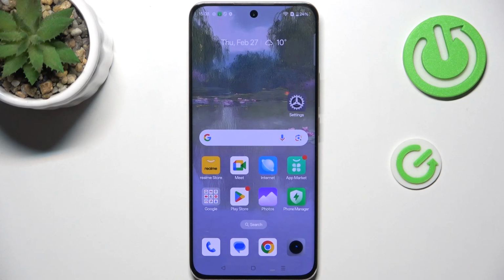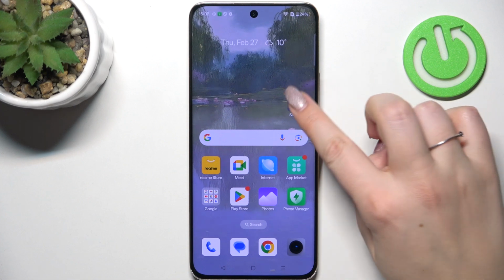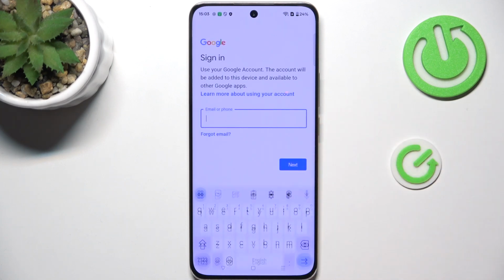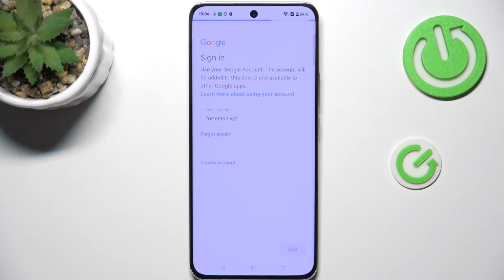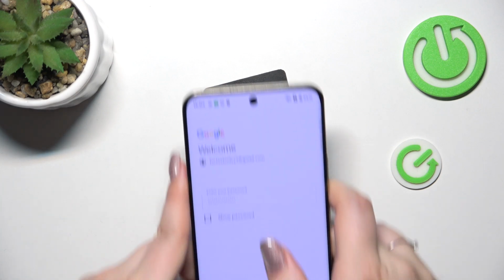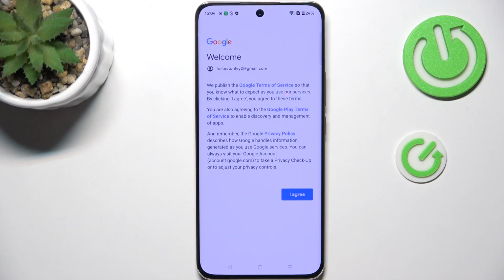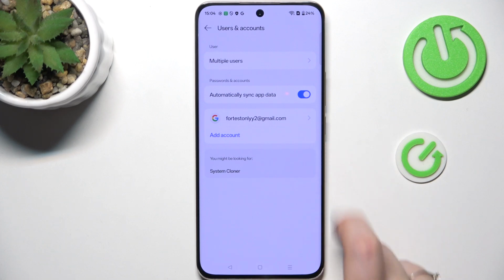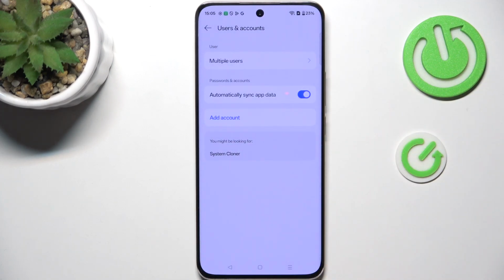How to Add or Remove Google Account on Realme 13 Pro+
Learn how to add or remove a Google account on your Realme 13 Pro+ with this step-by-step guide. Manage your accounts effortlessly by following simple settings adjustments. Whether you're switching accounts or removing an old one, this tutorial ensures a smooth process. Keep your device organized and synced with the right Google account settings.

How to add Google account on Realme 13 Pro+?
How to remove Google account on Realme 13 Pro+?
How to manage Google account on Realme 13 Pro+?